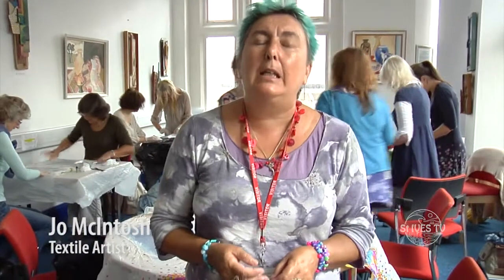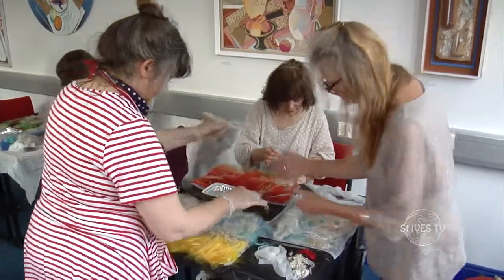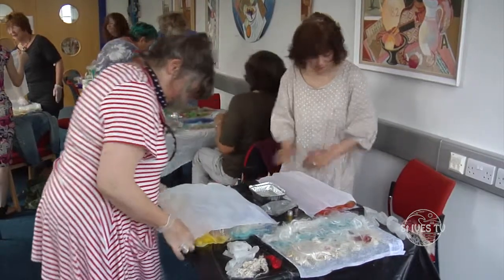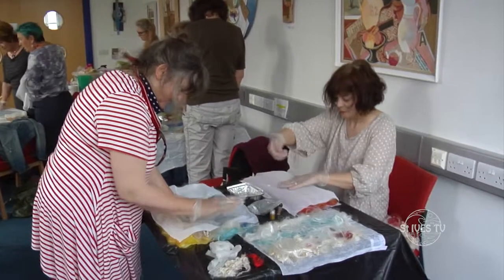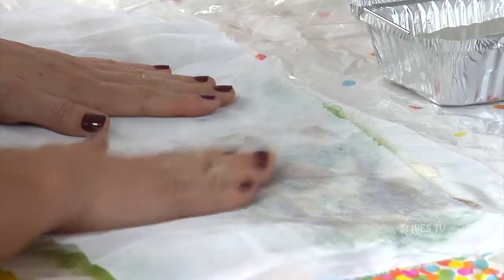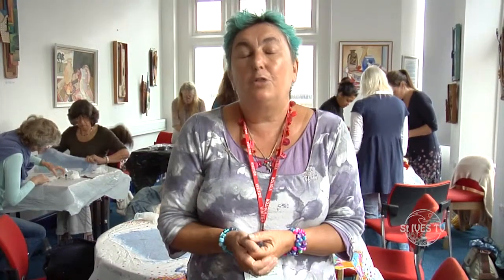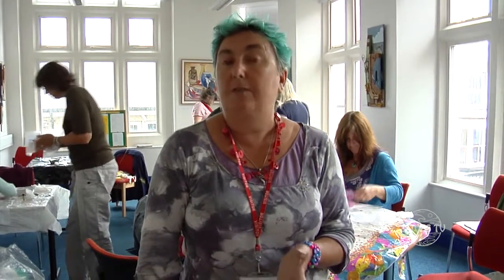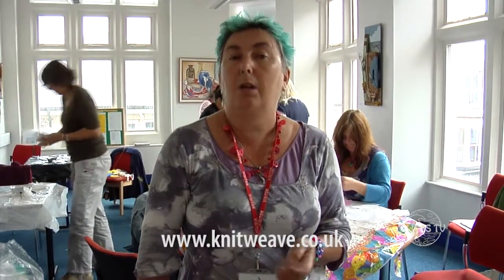Jo McIntosh Textile Workshop